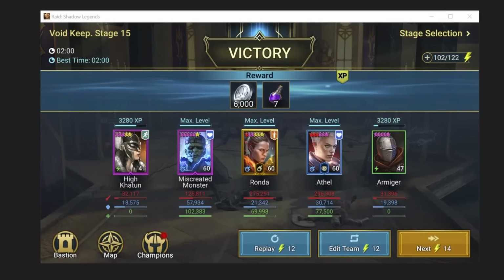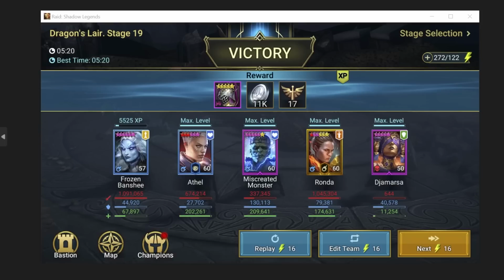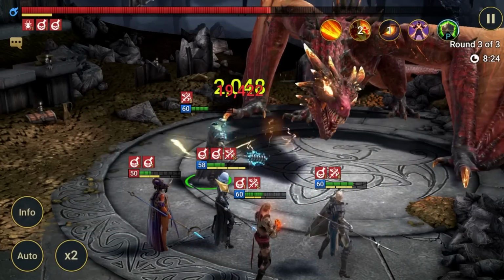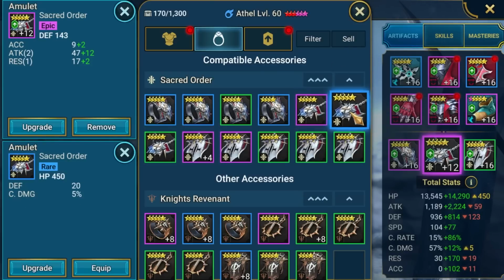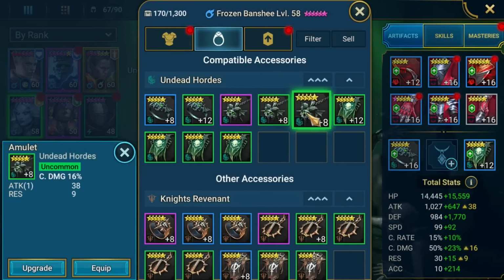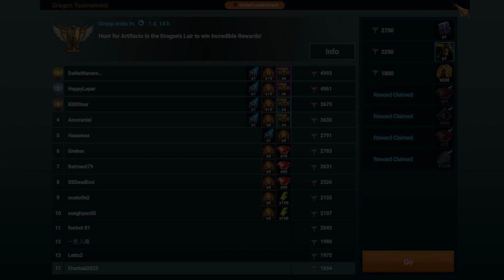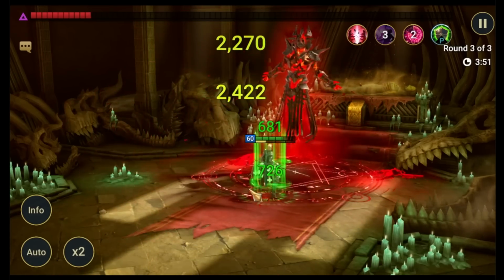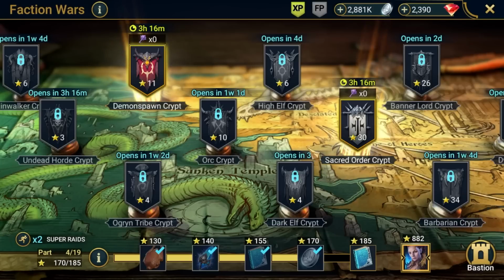Episode 15 - F2P 2023 Challenge | Raid Shadow Legends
Episode 15 of the 2023 FTP Challenge.